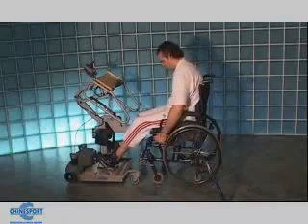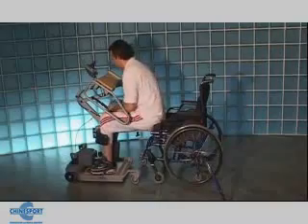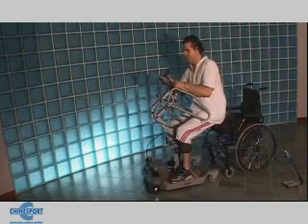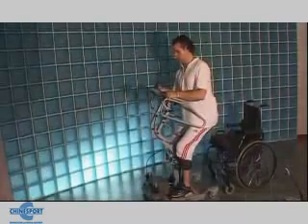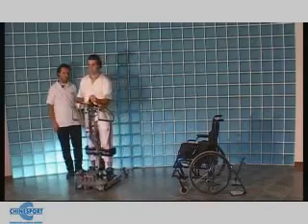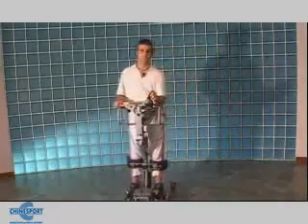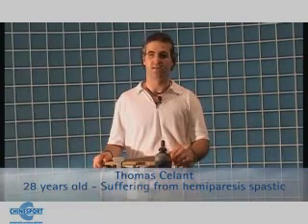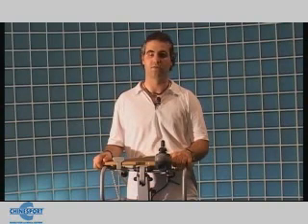The advent of Struzzo Plus